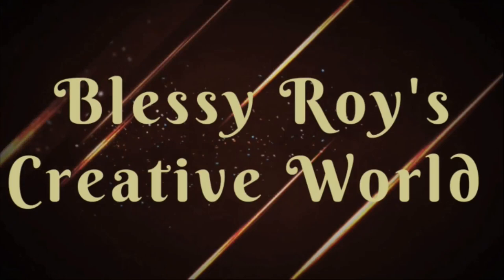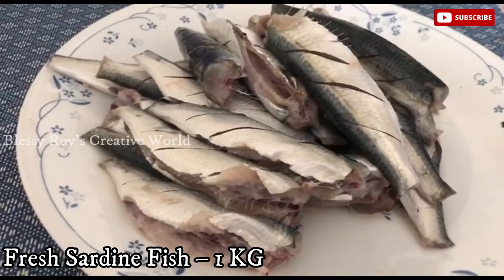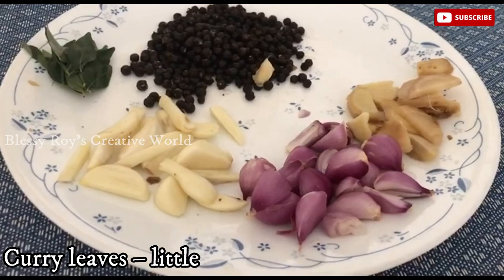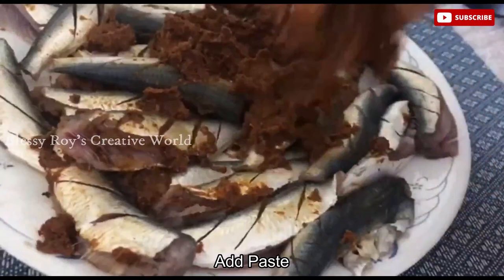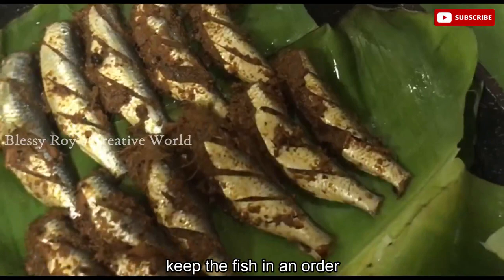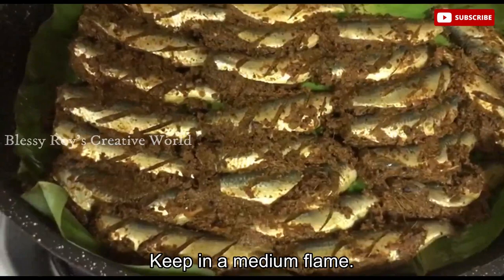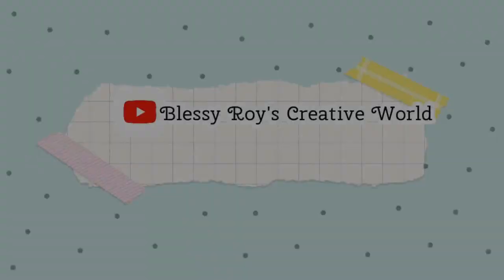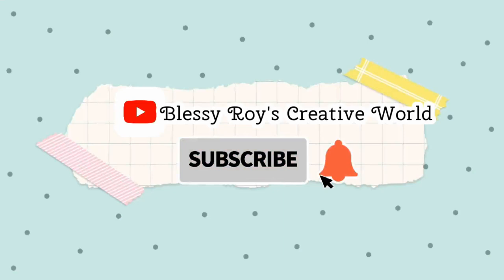Sardine Grilled in Banana Leaf|മത്തി വാഴയിലയിൽ പൊള്ളിച്ചത്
Hi Friends,
Welcome back to Blessy Roy's Creative World
Today we are making Sardine in banana leaf. watch out & comment pls.

Fresh Sardine Fish – 1 KG
Green Pepper- 3 TBSP
Ginger- 3 PCS
Garlic- 4 pcs
Small Onion – 6 Pcs
Curry leaves – little
Kashmiri chili powder- 1 TBSP
Banana leaf – 2 Big pcs
Oil for spreading in pan
Grind well pepper. Ginger , garlic, small onion ,curry leaves, Kashmiri chilli powder, turmeric powder, salt. Add little water. Make a fine paste. Marinate for 15 mints. Spread little oil in a frying pan. Keep the banana leaf inside that. Spread oil. keep the fish in an order. Keep in a medium flame. Fry well until the fish gets dark brown in color. Fish fry is ready.